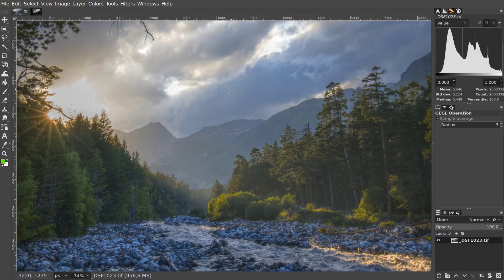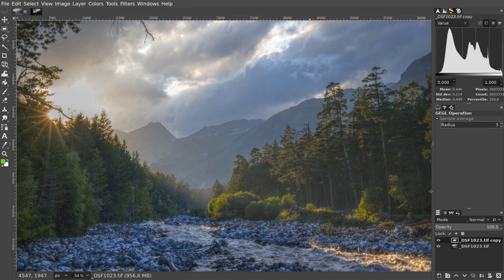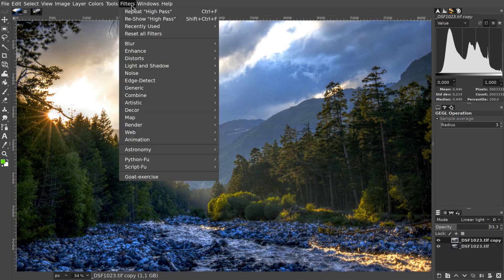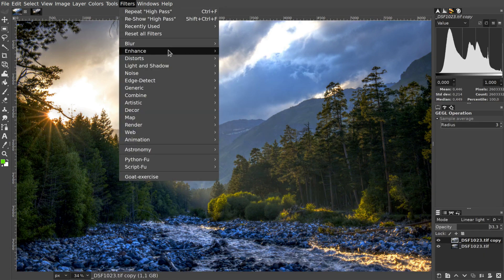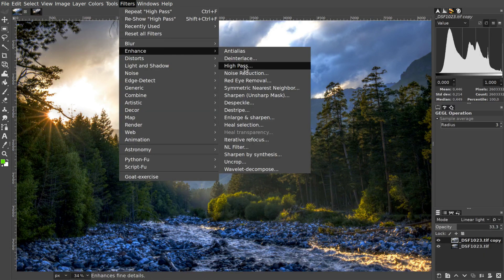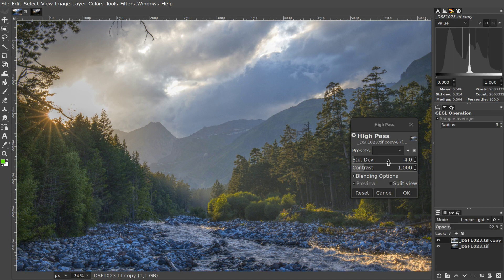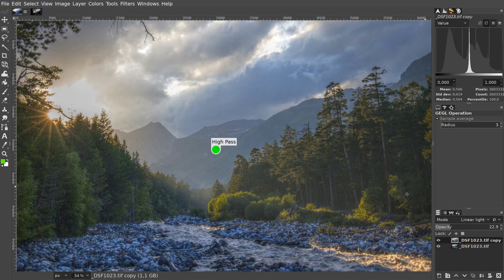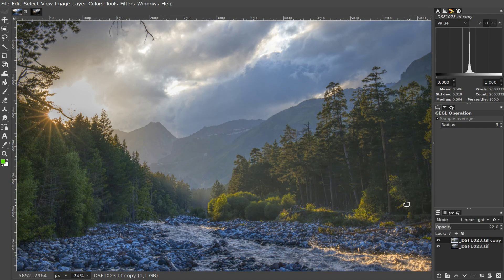New in GIMP: Blending Options for Filters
The next version of GIMP is coming with blending options for filters directly available in filters' dialogs. It might cause some confusion as the existing workflow makes a little more sense as long as GIMP provides only semi-destructive editing features. So I hope this video clears things up!